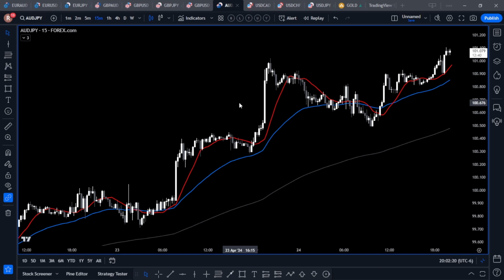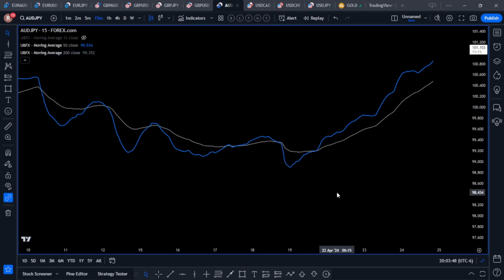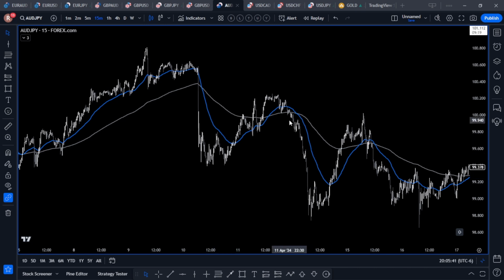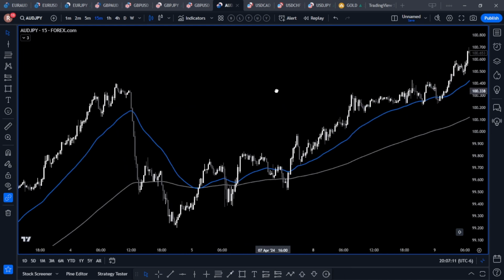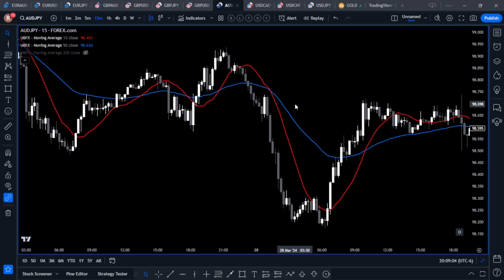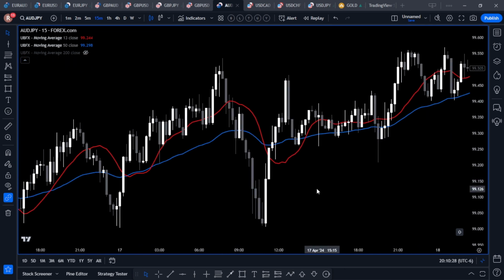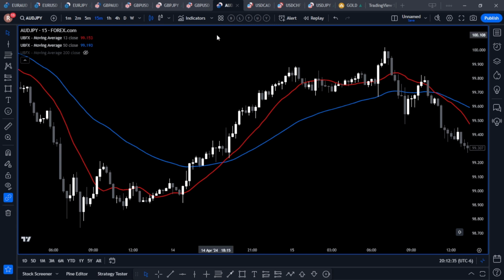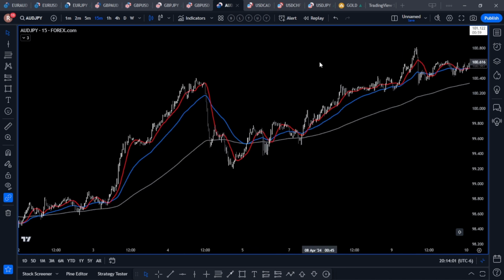What is the Golden Cross and how do you trade it? Too many traders trade this wrong.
The Golden Cross is a term you make have come across in your forex trading before, and if so, you may not know how it's used. Too many traders don't understand the Golden Cross, and as a result, they end up losing money without knowing why.

The "Golden Cross" is a moving average crossover to the upside, and it's counterpart is the "Death Cross" to the downside. These crosses are used to identify the trend direction, the direction that has the higher probability for success. These crosses are not meant to be traded directly.